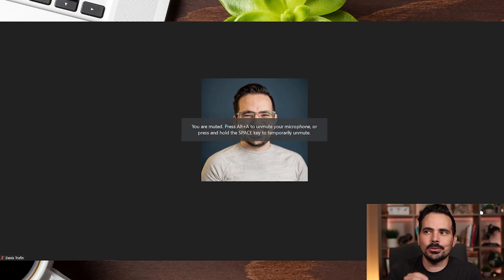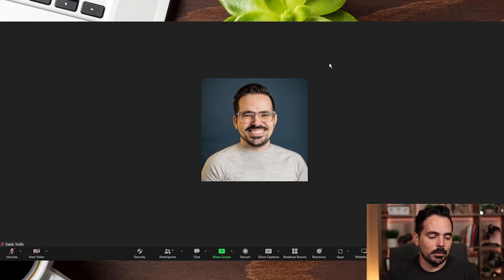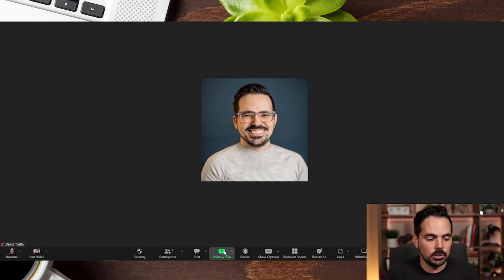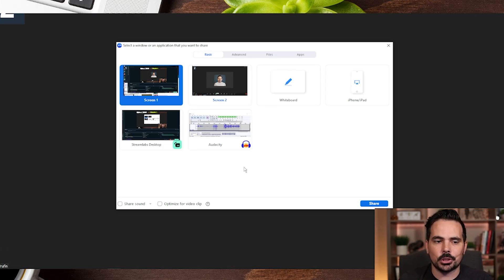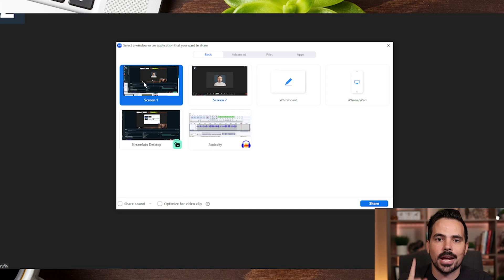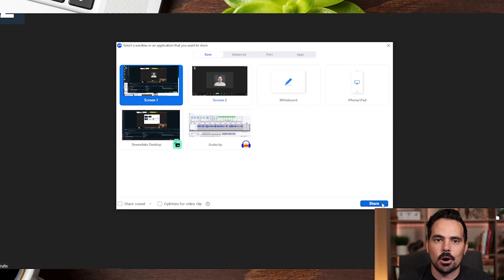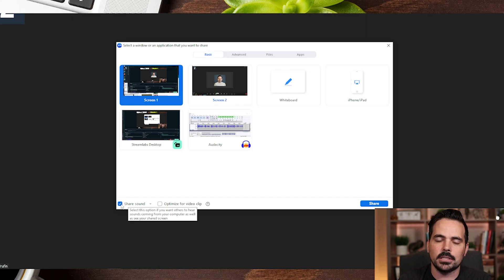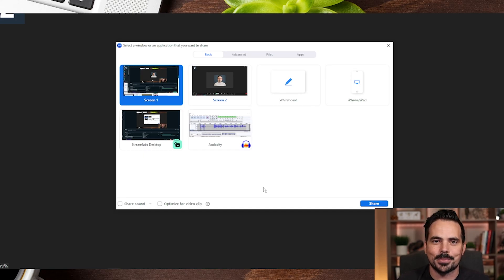How to Share Screen on Zoom 2026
👉 How to Share Screen on Zoom